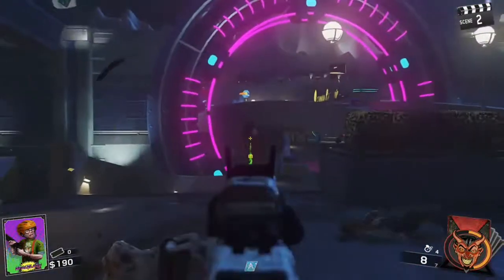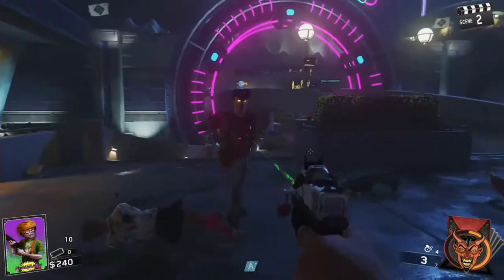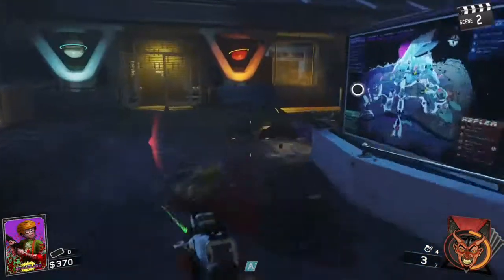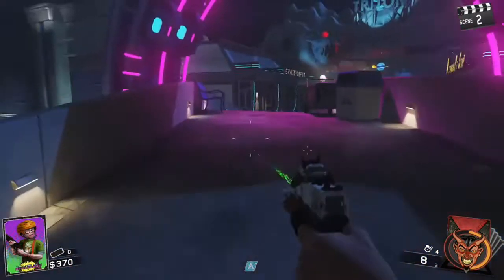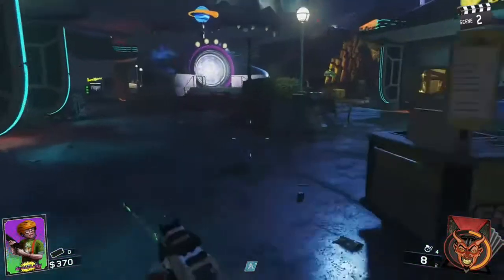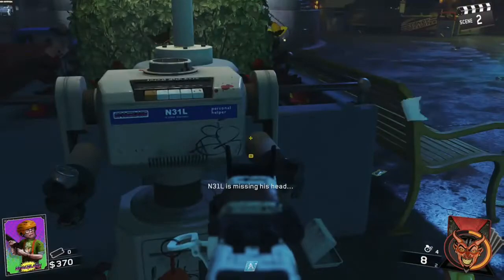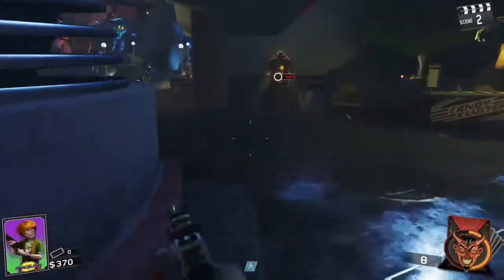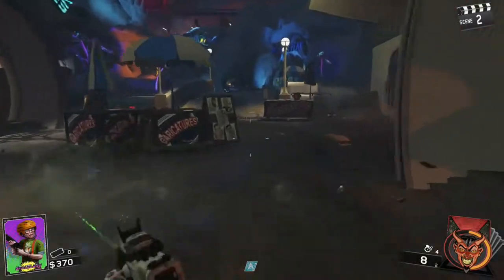How To Get N31L Parts In SpaceLand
How To Get N31L Parts In SpaceLand yup wanna get that robot that gives you challengs in infinite warfare? well in this 3 part video series i will show you all how so drop a like share and subscribe for n31l and for prestigenoob i would love the help and support